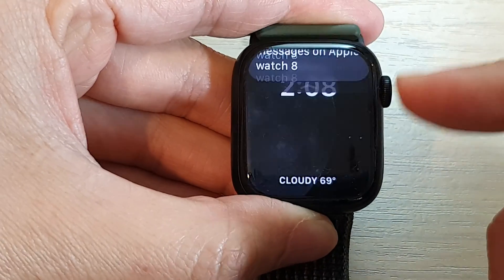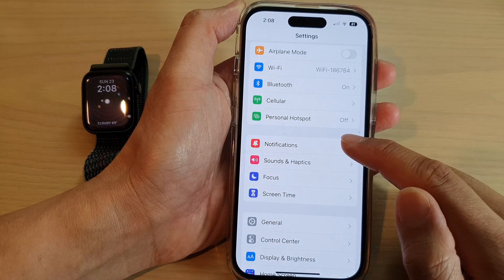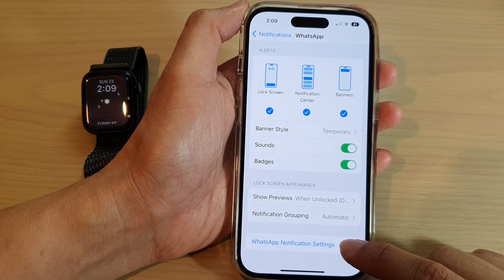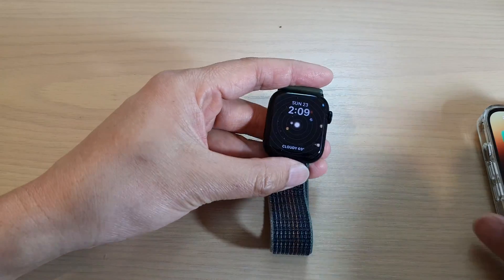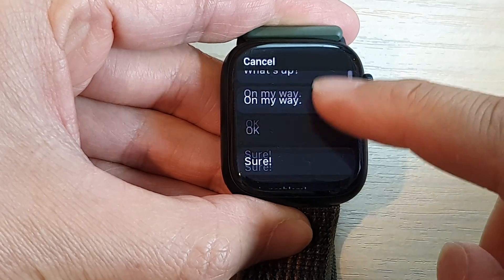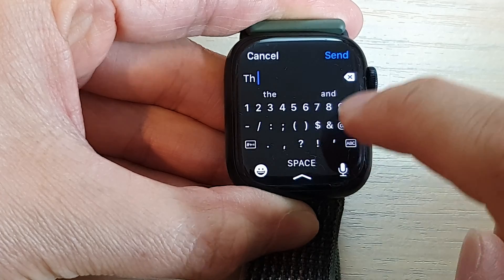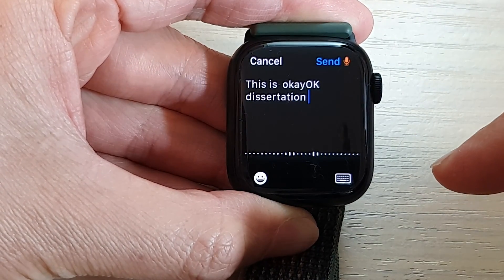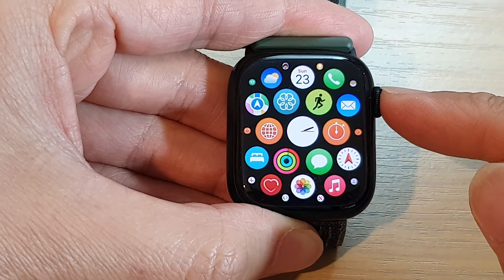Apple Watch 8: How to Receive & Reply to WhatsApp Messages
Learn how you can receive and reply to WhatsApp messages on the Apple Watch 8.